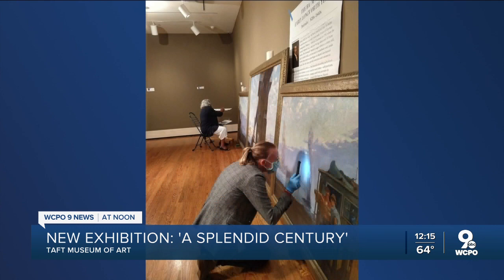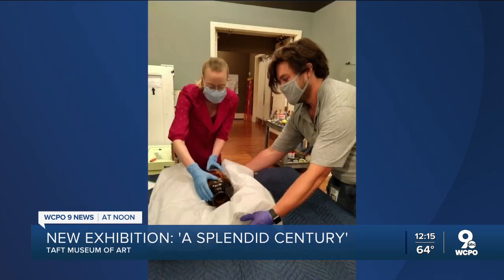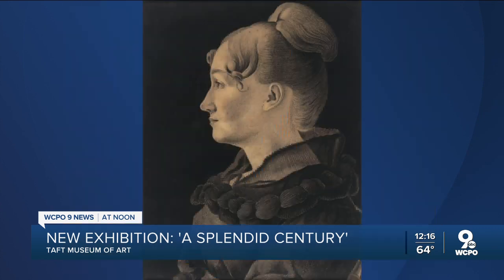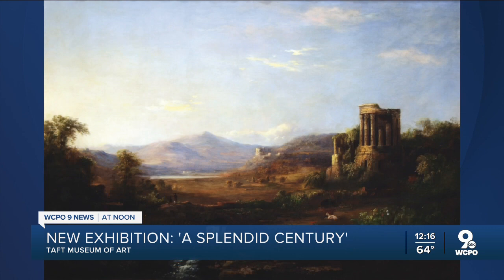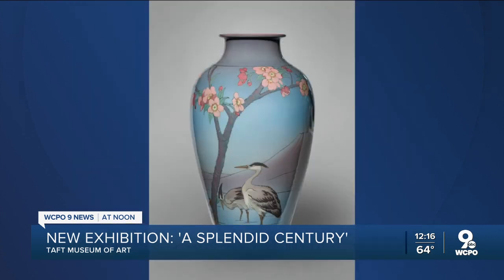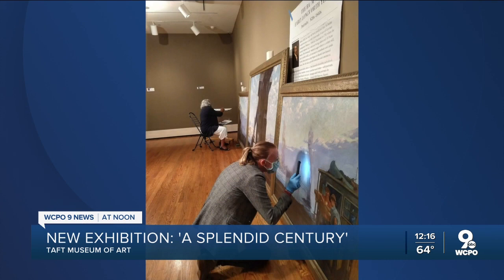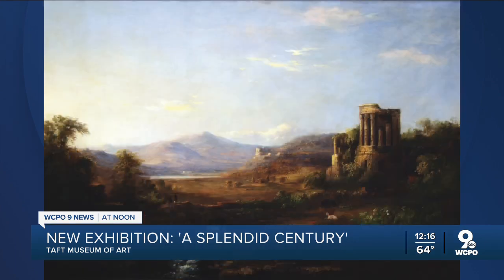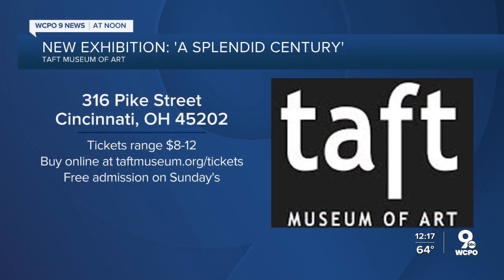Taft Museum of Art celebrates 200 years with new exhibit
The Taft Museum of Art celebrates its bicentennial with a new exhibit opening this weekend - the first of several, showcasing history and local art.